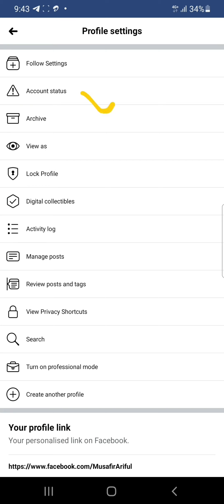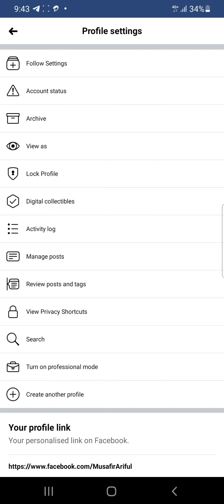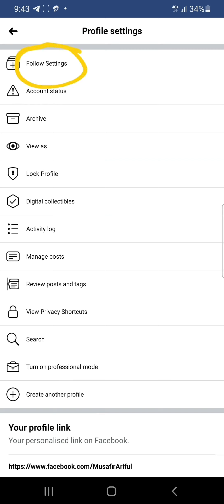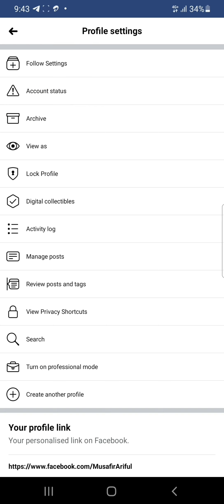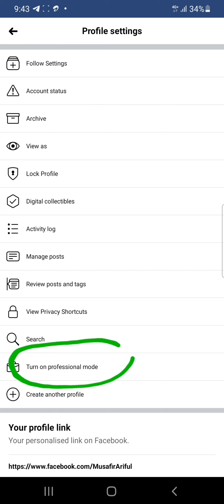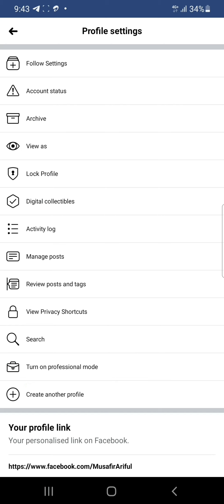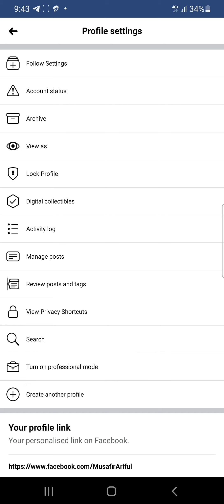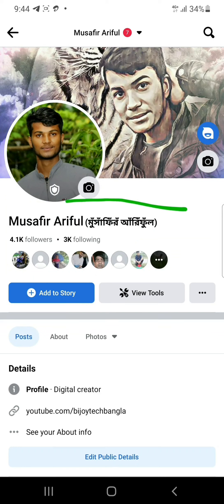facebook professional mode on করে টাকা ইনকাম করুন । how to professional mode on for facebook.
আপনাদের যদি কোন ভিডিও লাগলে আমার কোন কমেন্ট বক্সে জানিয়ে দিন ভিডিওটি দেখার চেষ্টা করব।